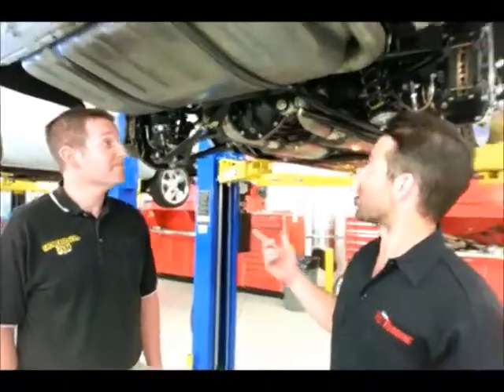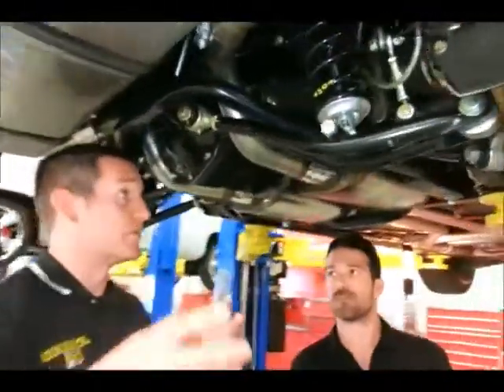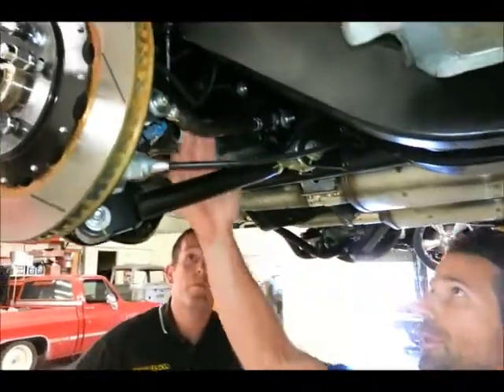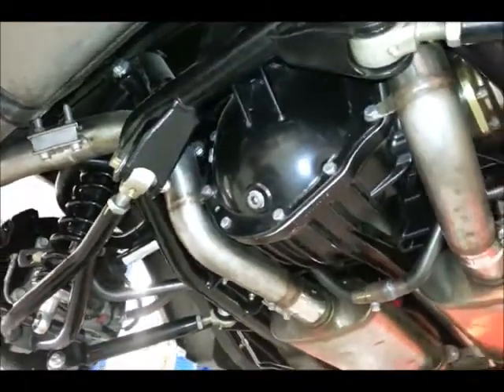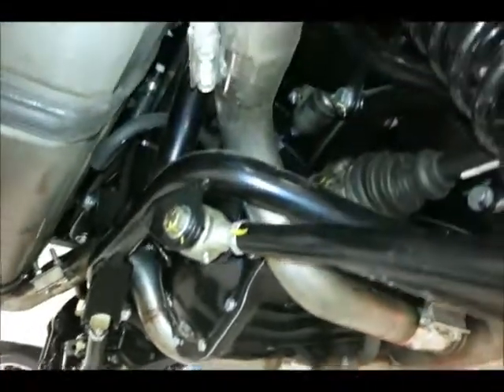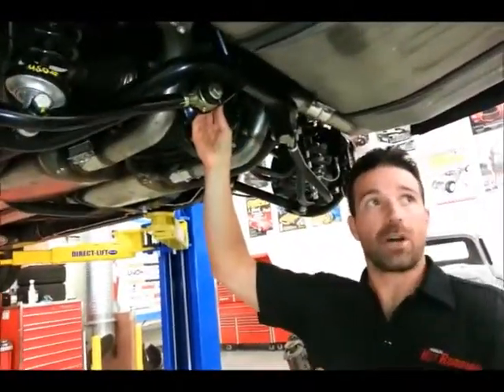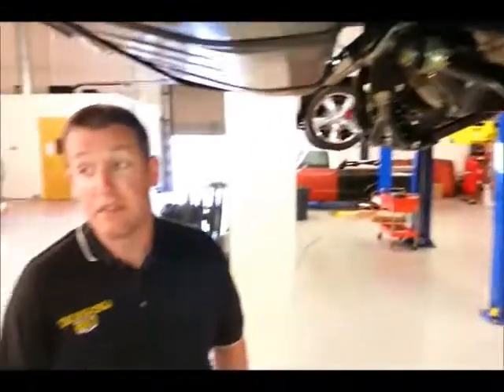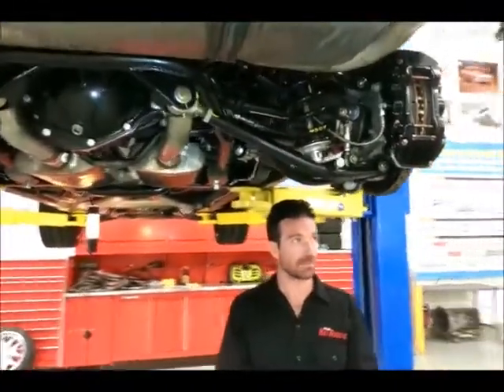AME Multilink IRS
We take an exclusive first look at Art Morrison Enterprises Multilink IRS with AME engineer, Matt Jones, and PHR tech editor Christopher Campbell.